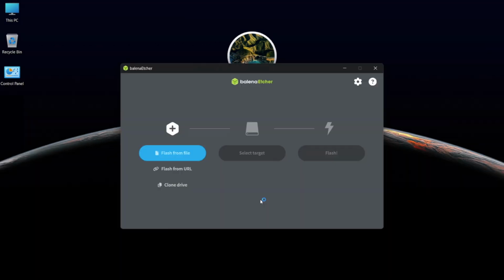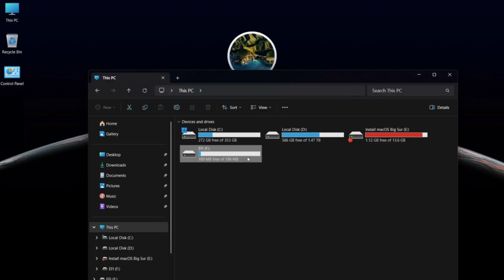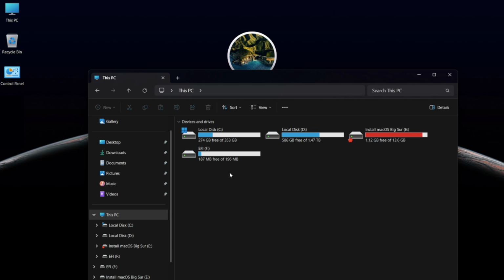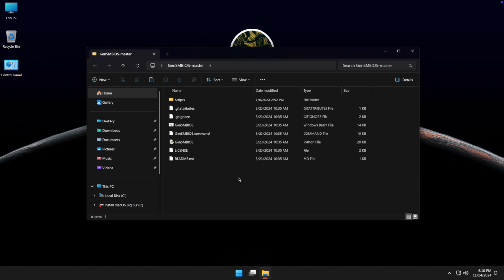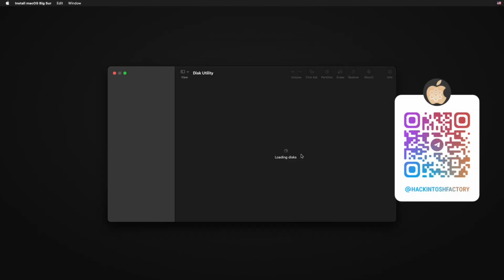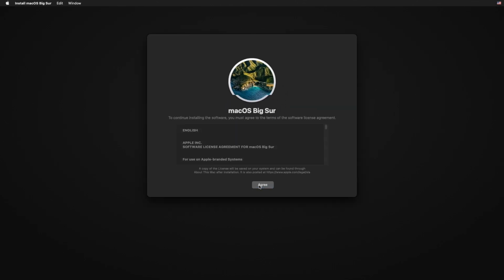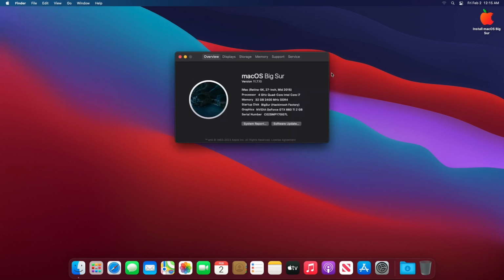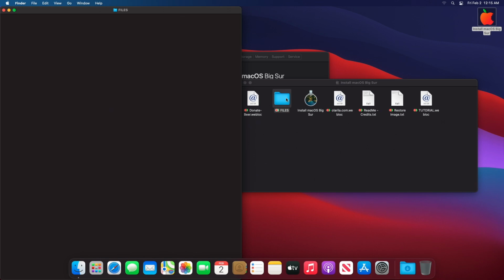Hackintosh Gigabyte Z170X Ultra Gaming - Core i7 6700K - Nvidia GTX 660 Ti | Free EFI BigSur 11.7.10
Gigabyte GA Z170X Ultra Gaming Motherboard
Intel Core i7 6700K CPU
Nvidia GTX 660 Ti Graphics Card

General settings for Gigabyte Motherboards:
 • Fast Boot: Disabled
 • VT-d: Disabled
 • Storage Boot Operation Control: UEFI (required)
 • XHCI Hand-off: Enabled (required)
 • CSM Support: Disabled (if any)
 • Windows 8 Features: Other OS (if applicable)
 • Security Device Support: Disabled
 • Network Stack: Disabled
 • Legacy USB Support: Auto
 • LAN PXE Boot Option ROM: Disabled